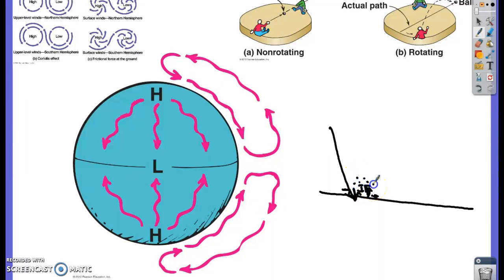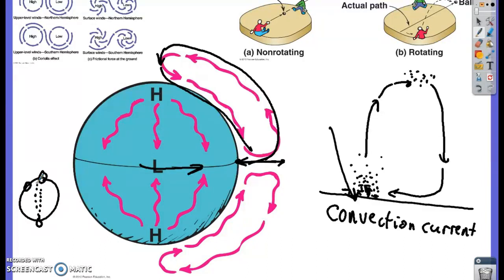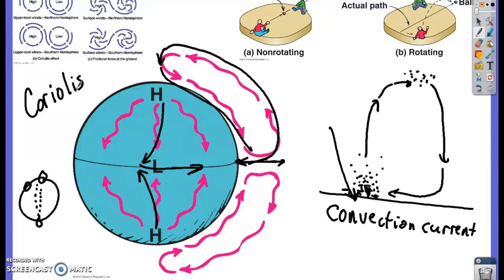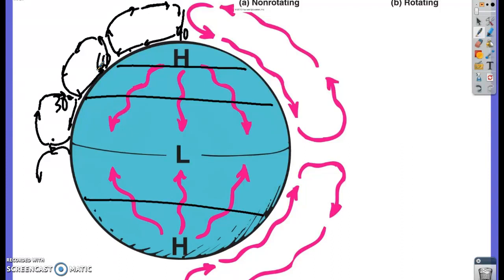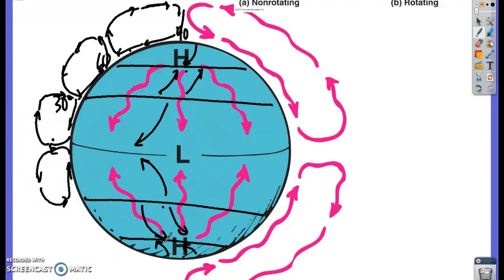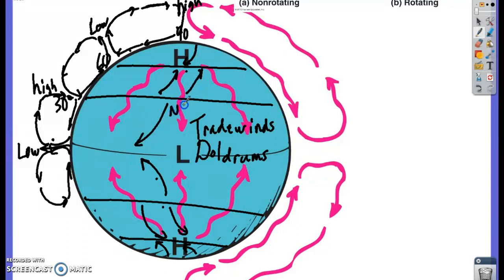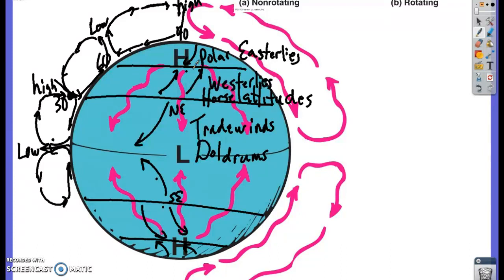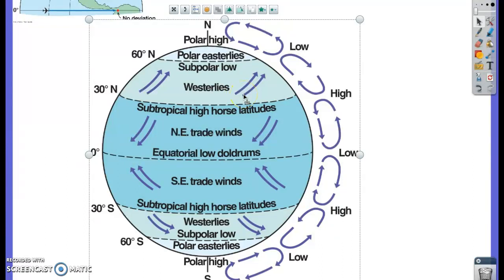Ch. 30 Oceans & Atmosphere Pt. 3